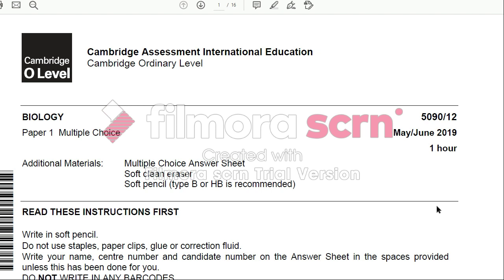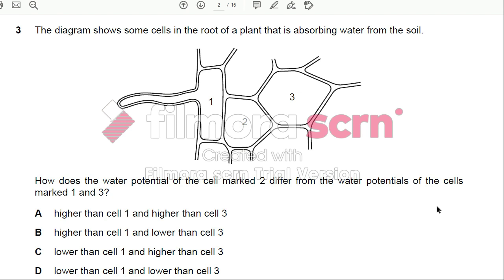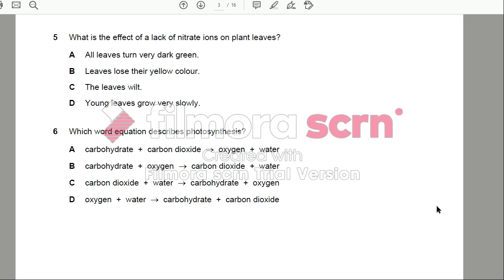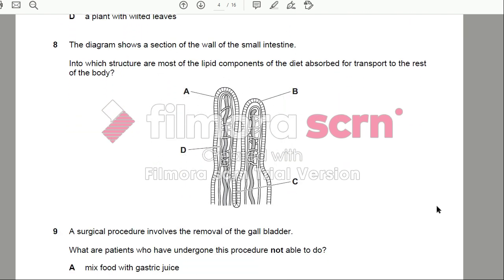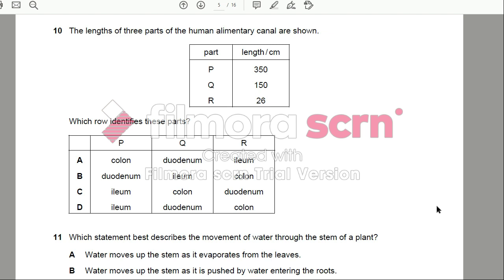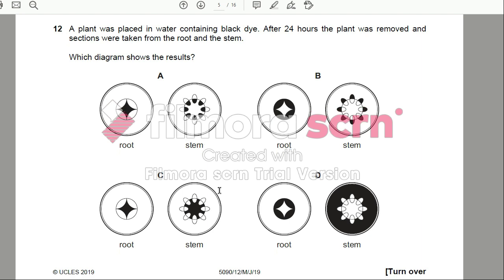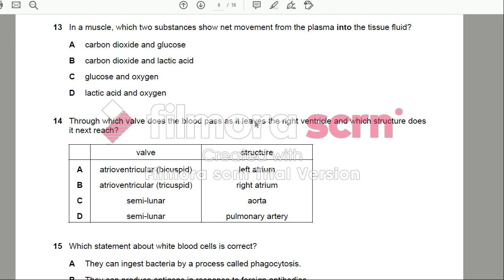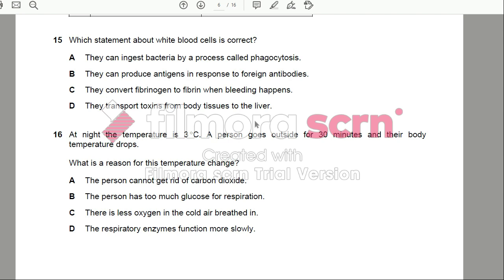Biology Past Paper solutions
Biology Past Paper solutions with Amir Raza Paper1 2019
producer: Amir raza
Editor: seemal raza